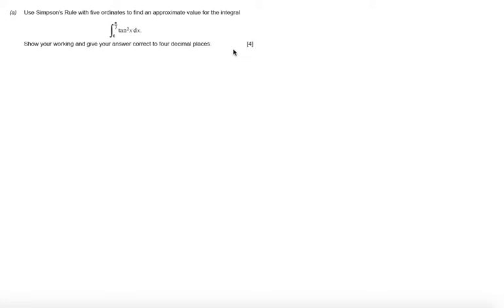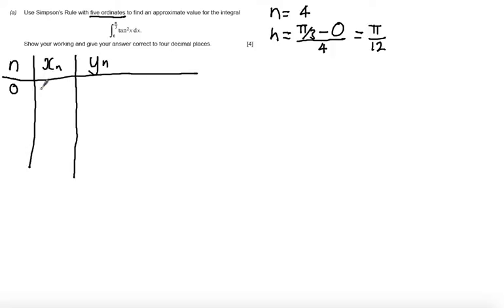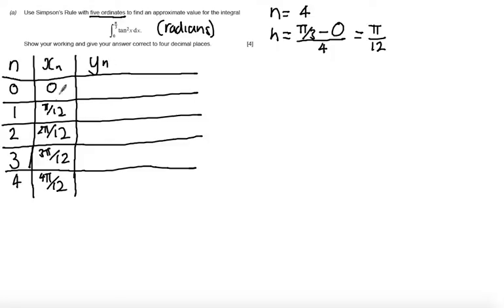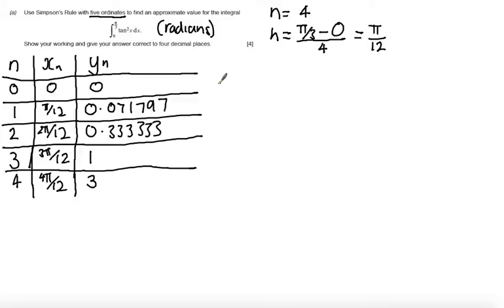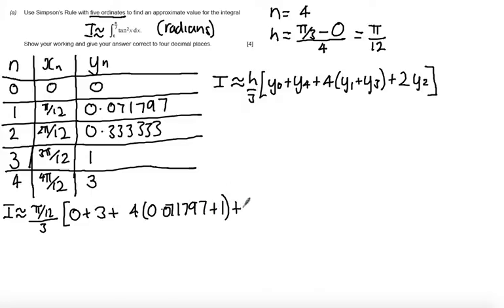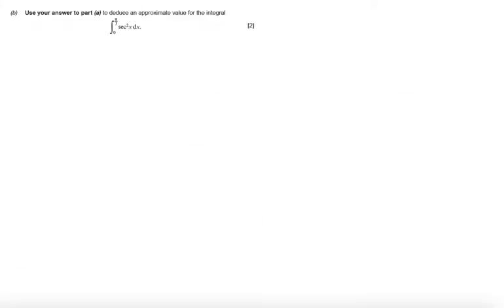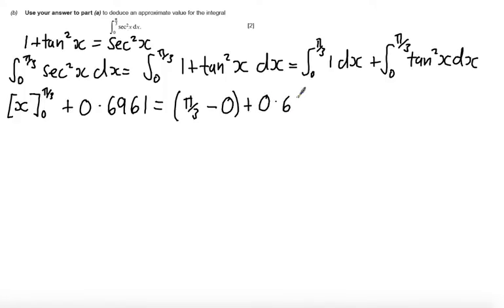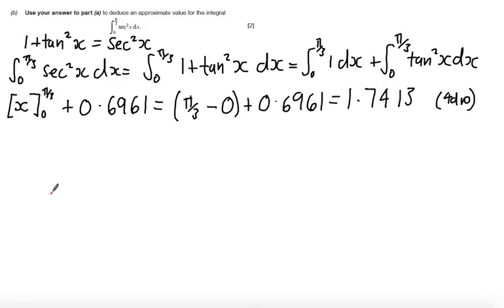WJEC C3 Jan 2014 Q1 - Simpsons Rule Solution